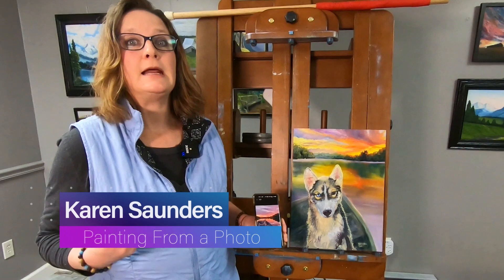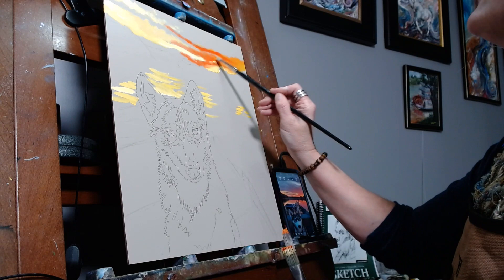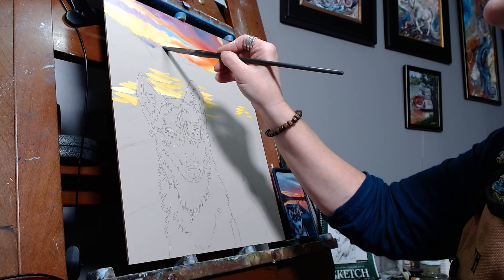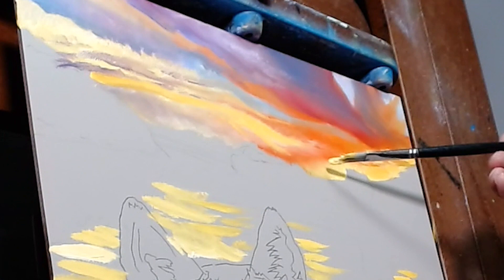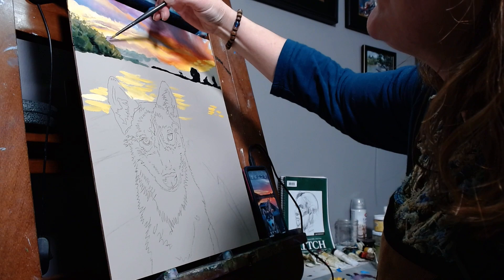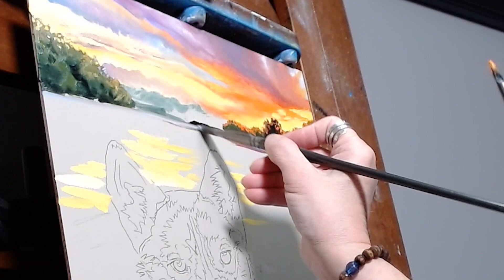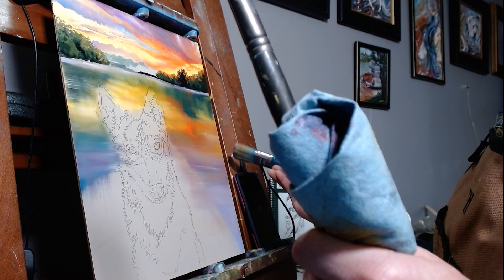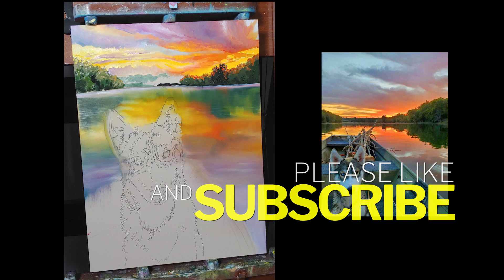How to Paint a Husky From a Reference Photo: Part 1- Sunset Sky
Creating a painting from a reference photo of a husky dog!  In this timelapse demo video, I will show you how fun and easy it is to use a reference photo for painting a husky dog portrait. For part one, we'll talk about how to decide what elements of the husky dog photo to use in your portrait painting.  Then I will walk you through the how to steps of painting a sunset sky background.

I hope you enjoyed Part 1 or this video, showing you how to paint the sunset sky background of this husky painting from a reference photo.

Almost all of the painting supplies and materials used in my video and more can be purchased from my art store on my Selling painting supplies is an important part of my small business and I will always give you expert advice and discount pricing.  Support my small business by checking out and purchasing the listings for the individual items at the following links

My favorite easel ever!  The Sienna Counterweight Easel

If you love our videos, we would appreciate your financial support.

00:00 Introduction
00:37 How to Use the Reference Photo
01:15 Blending Color into the Sunset Sky
02:57 Painting the Trees
03:58 Adding Sky Holes
04:12 Painting Trees with Sunset Light
04:50 Painting Sunset Reflections on Water
05:10 Comparing the Reference Photo
05:31 Blending the Sunset Reflections
06:15 Painting Finishing Touches